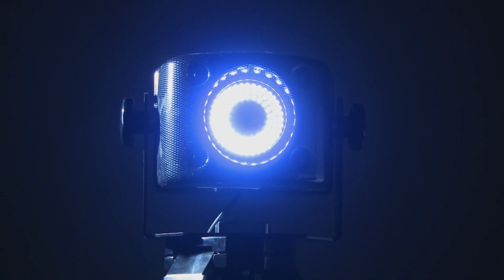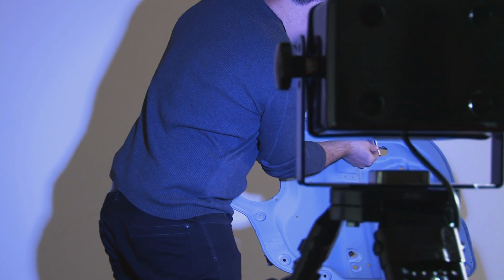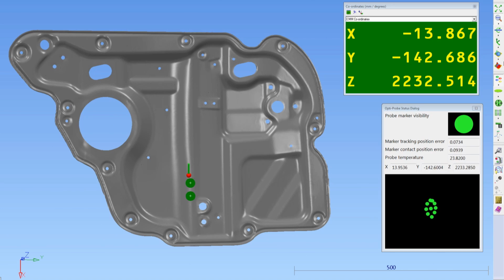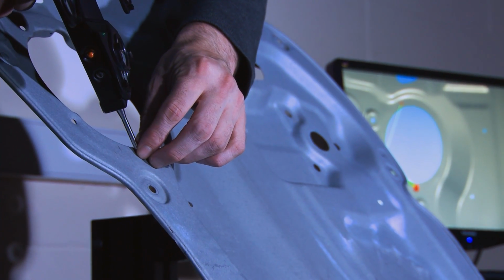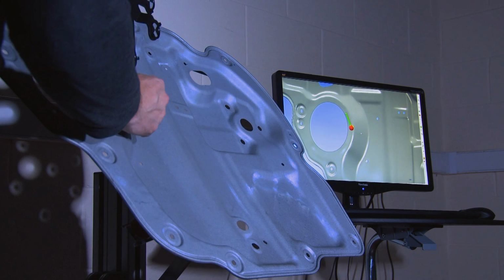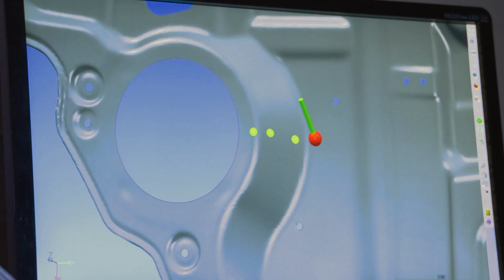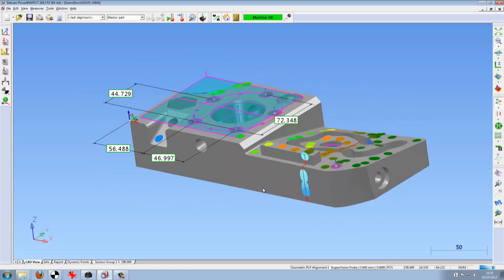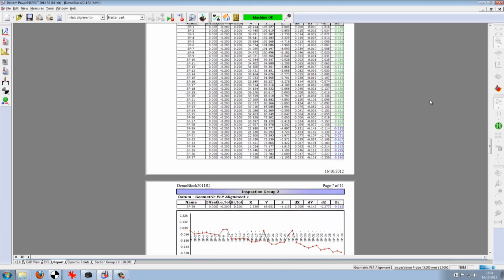InspecVision - OptiProbe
The Opti-Probe is a manual probing system. It uses photogrammetry markers to locate the hand held probe. It is ideal for measuring large items.